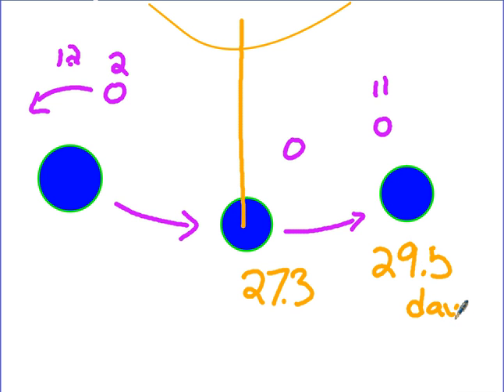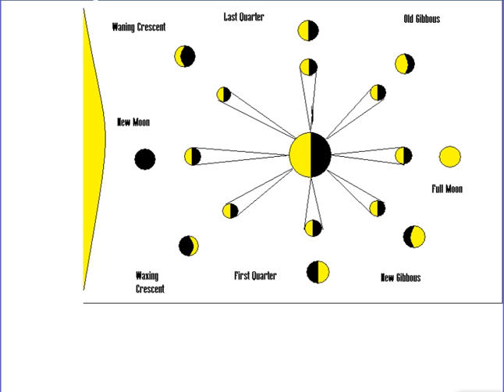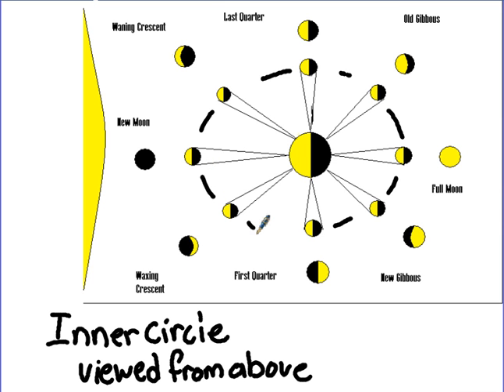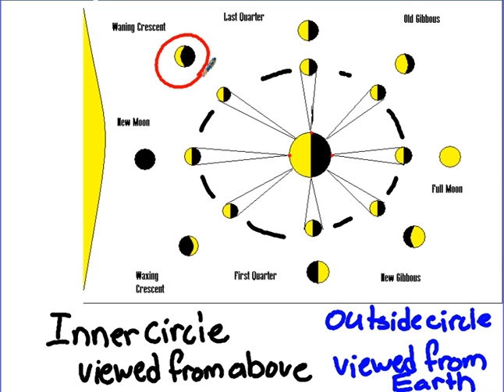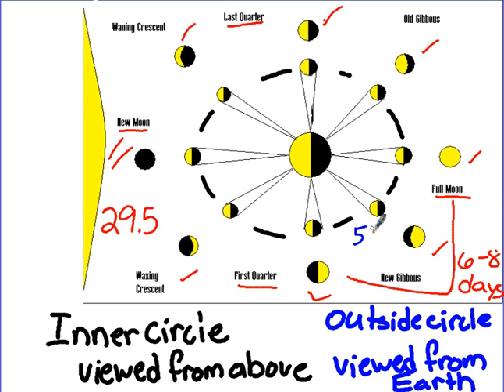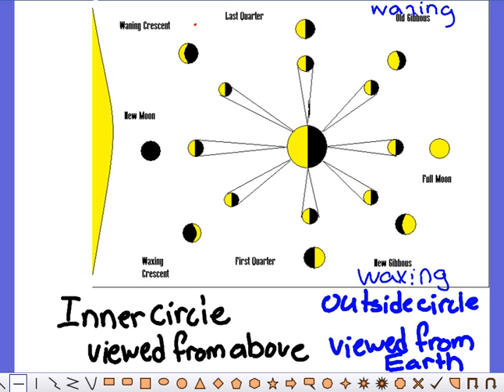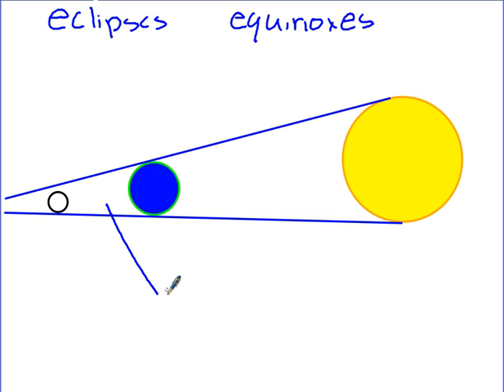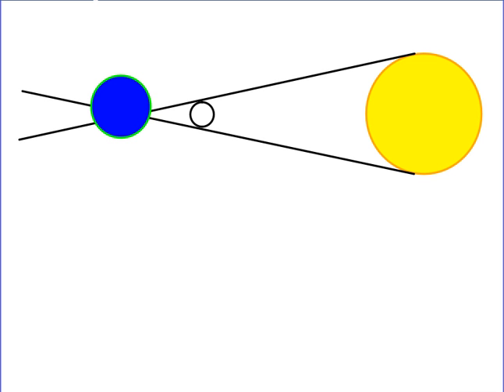Moon Phases and Eclipses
A review of the moon phases and the eclipses.